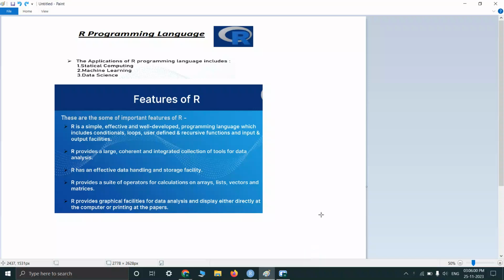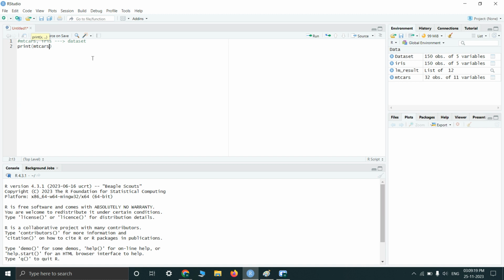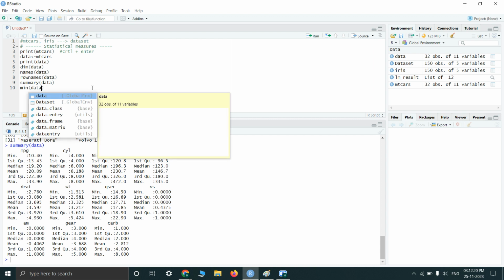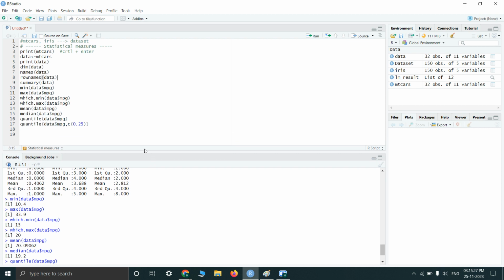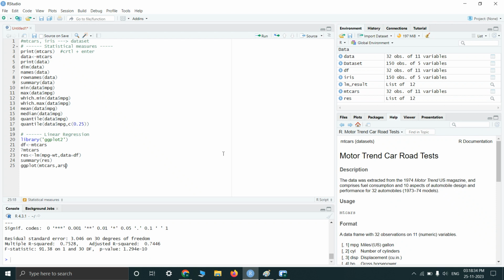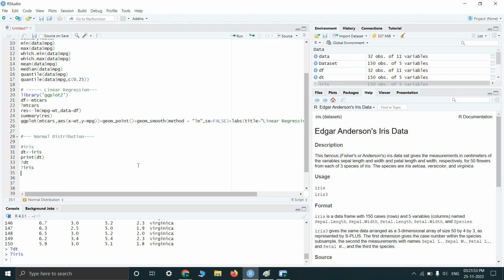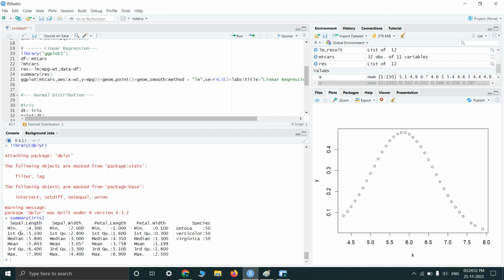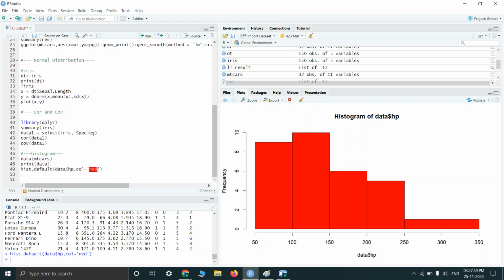R Programming Language using RStudio and R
In this video we will be seeing about R programming Language and how to type a R Script in the RStudio. R is a open-source tool to use. It is used mainly for data science, statistical analysis, and data visulization.